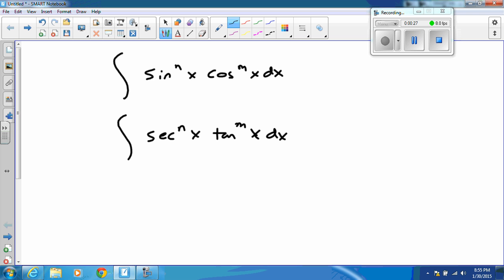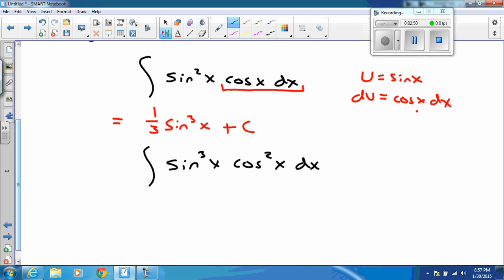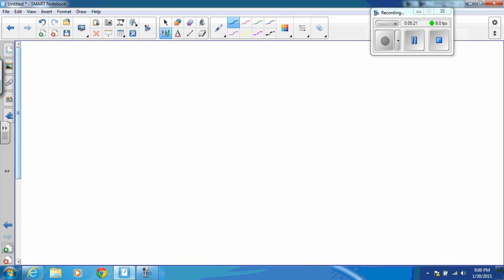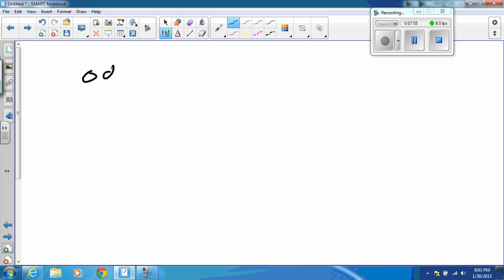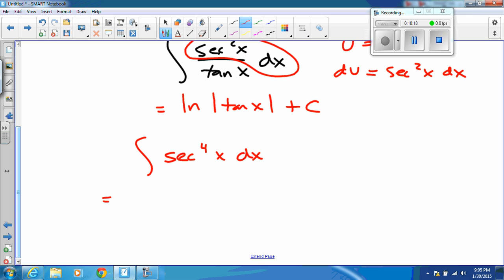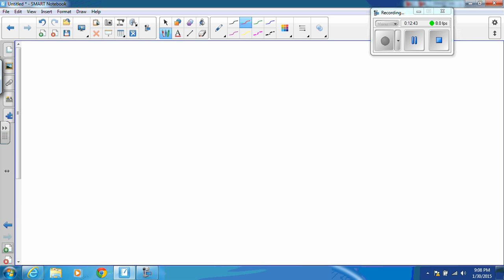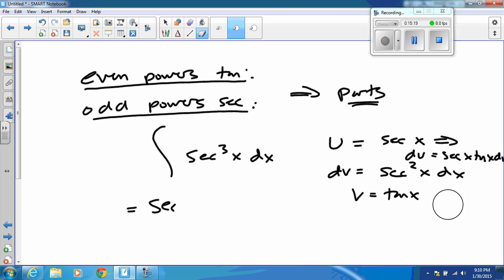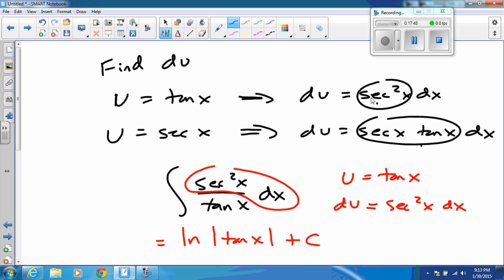Trig Integrations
Description